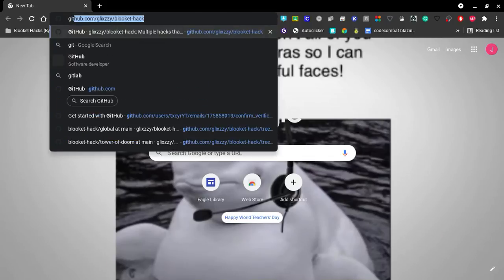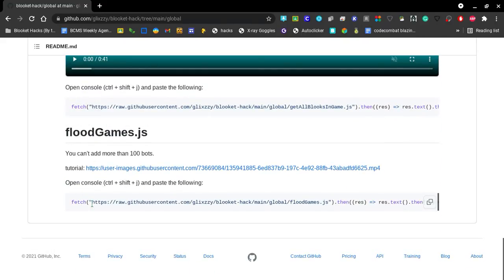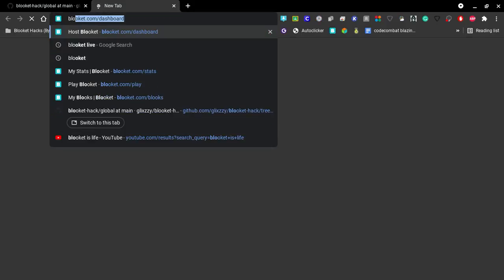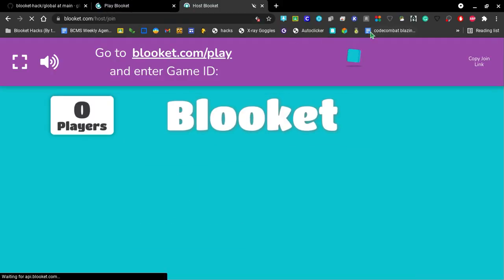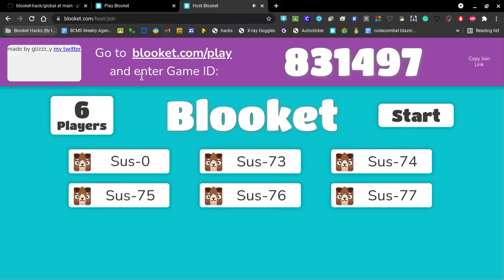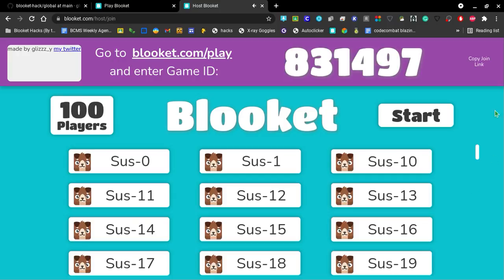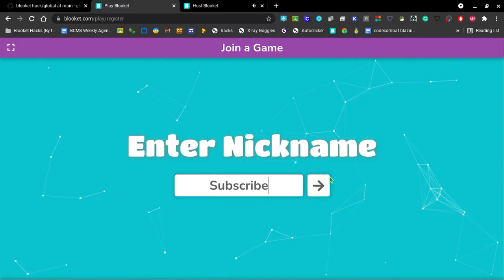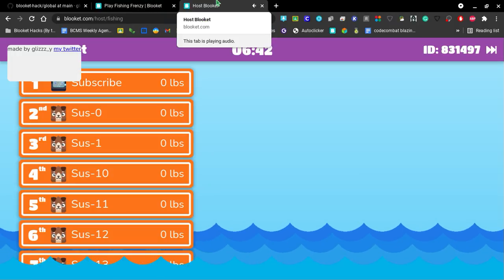*WORKING* HOW TO FLOOD YOUR BLOOKET GAME WITH BOTS!!!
This is nuts!!